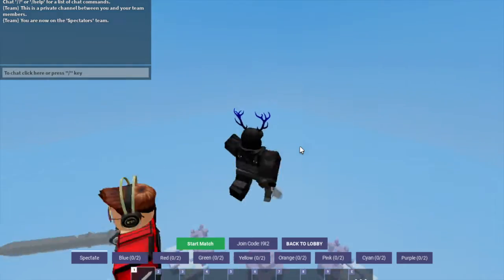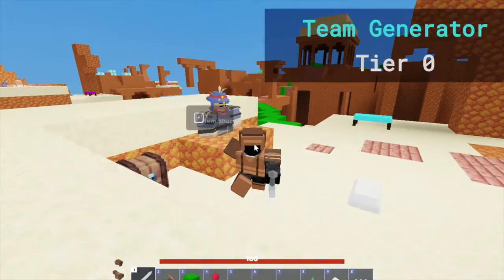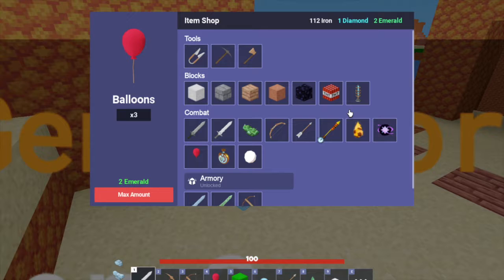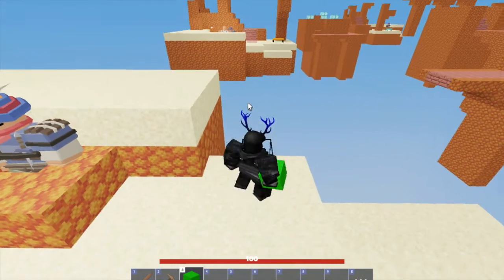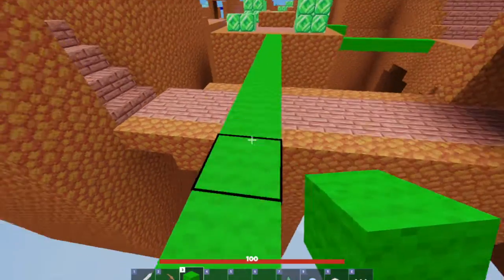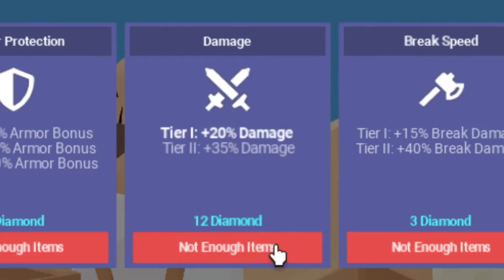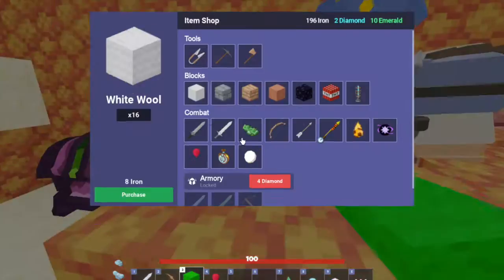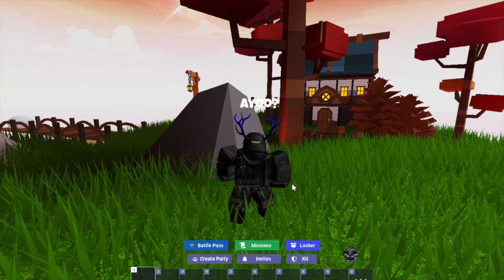Roblox BedWars- I 1v1'd People In Custom Matches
🔥It's MG here and in this video I 1v1 people in custom matches! A Part 2 of this is coming out soon (working on it)!
✅ Upcoming Videos:
-Roblox BedWars- I 1v1'd People In Custom Matches Part 2
-Roblox BedWars- [TUTORIAL!] How To Use The Enchantment Table
📷People in the video:
-BlueLavender1234567 (MasterGamer2527)
👮‍♂️People in the channel:
-BlueLavender1234567 (MasterGamer2527)